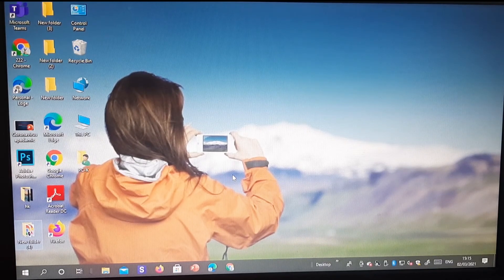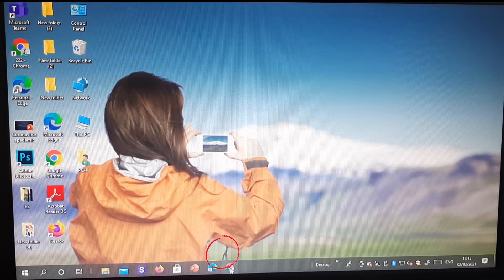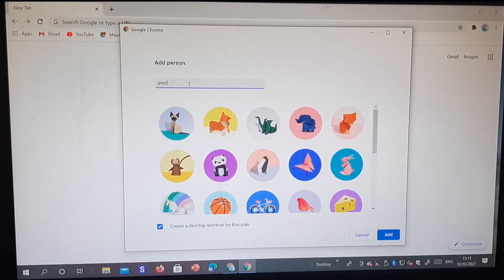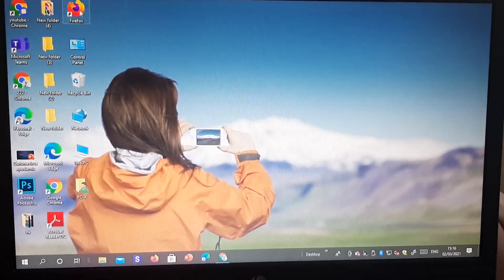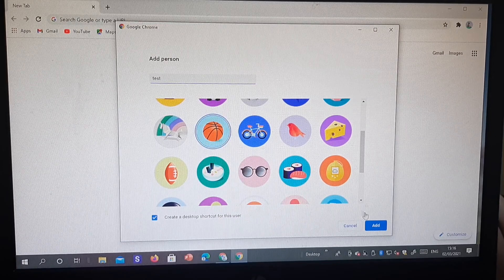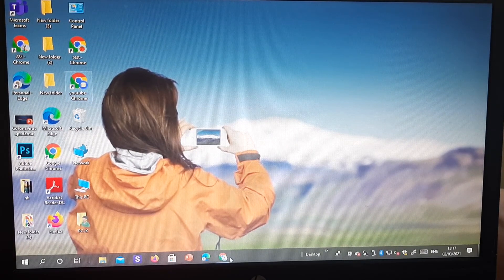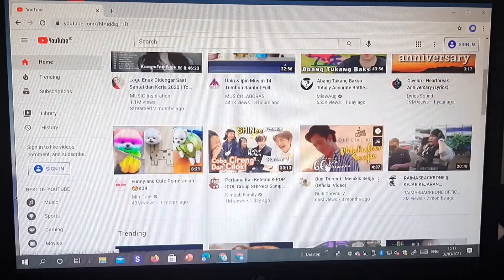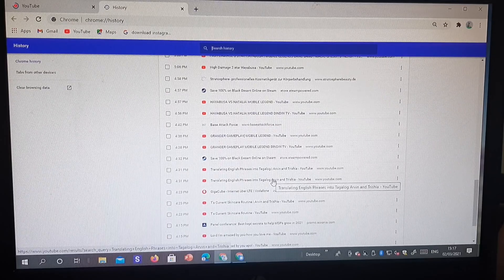How To Use Multiple Chrome browser [2021]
Create